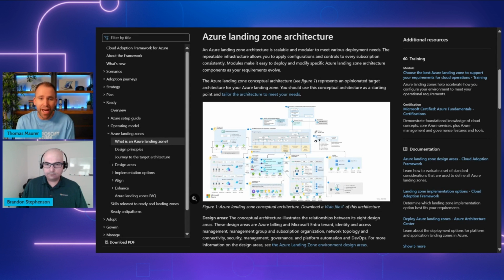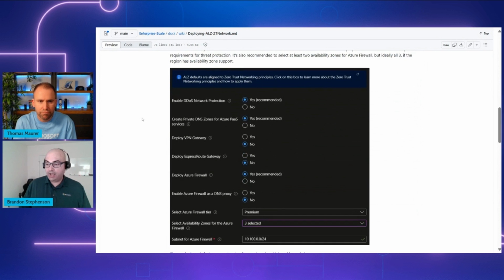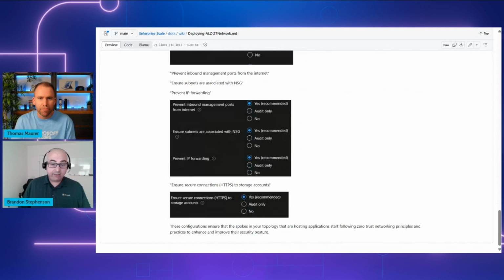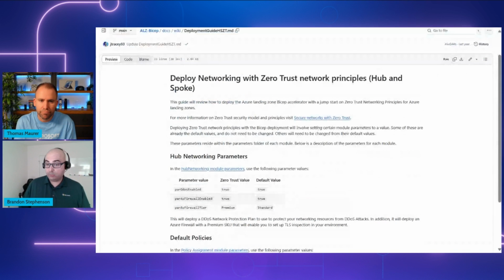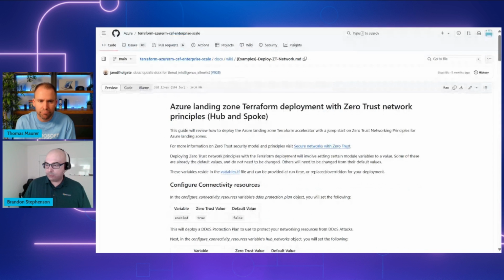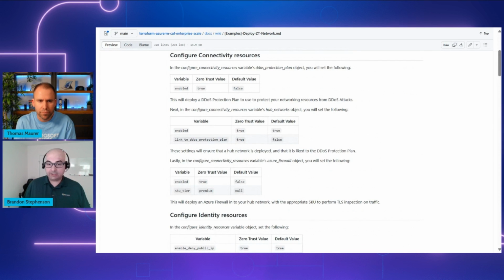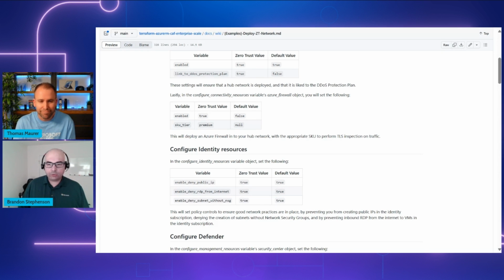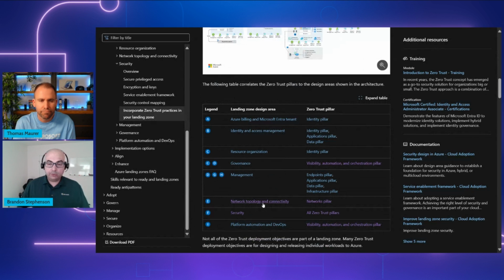Implementing Zero Trust with Azure Landing Zones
In this episode of The Azure Essentials Show, Thomas Maurer is joined by Brandon Stephenson, a Principal Customer Engineer at Azure, for part two of a deep dive into the world of Zero Trust guidance for networking. They explore how Azure Landing Zones, Portal, BICEP, and Terraform accelerators can create a secure foundation across Azure hybrid and multi-cloud environments. This insightful session is designed to help organizations kickstart their journey towards implementing Zero Trust by leveraging Azure's tools and best practices for enhanced security.

Resources
• What is an Azure landing zone? - Cloud Adoption Framework | Microsoft Learn
• Azure landing zone portal accelerator deployment with Zero Trust network principles
• Azure landing zone Terraform deployment with Zero Trust network principles (Hub and Spoke)

• Create and manage application landing zones at scale with subscription vending

Chapters
0:00 Introduction
1:23 Landing Zones explained
1:32 ALZ portal accelerator
2:00 Related Essentials Shows
2:19 Zero Trust guidance
3:06 Spoke and hub
4:16 ALZ overview link below
4:30 IAC deployments
5:32 Policy controls
6:50 Networking controls
7:03 Security design area